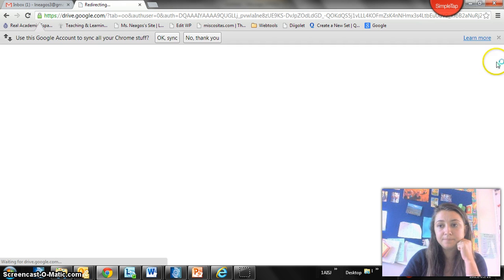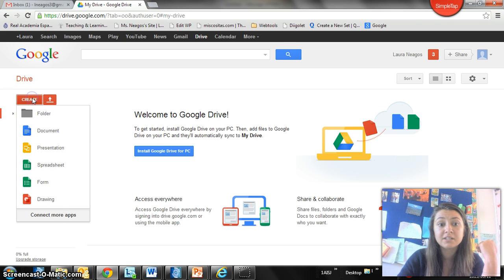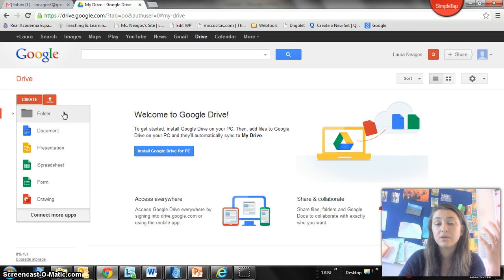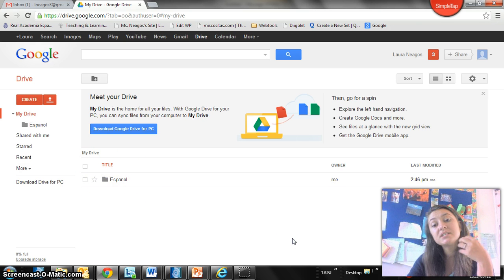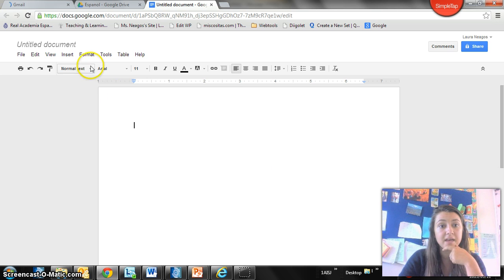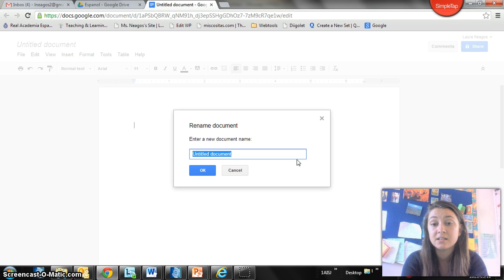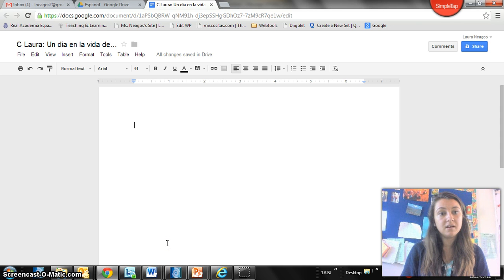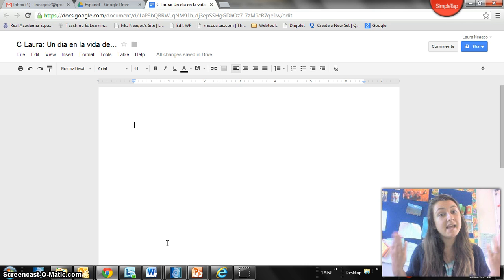Google drive tutorial